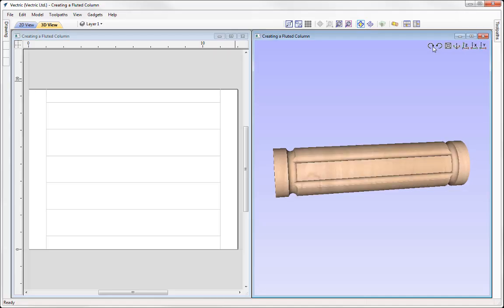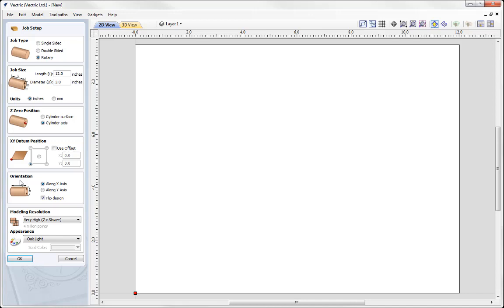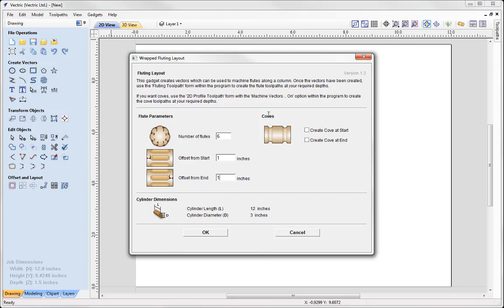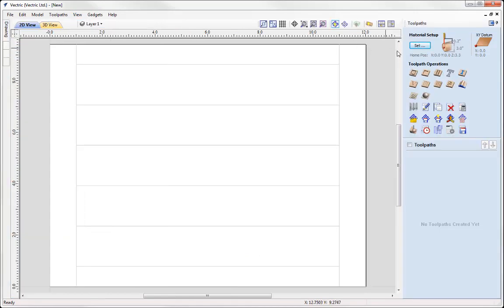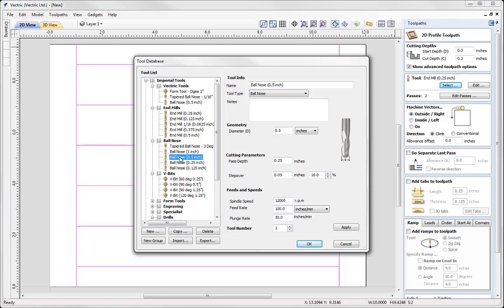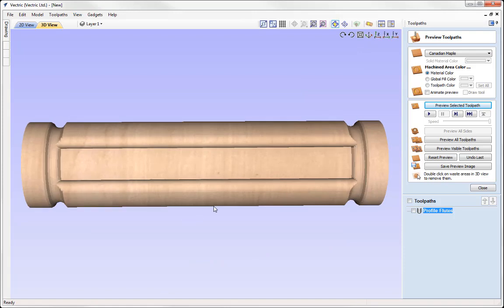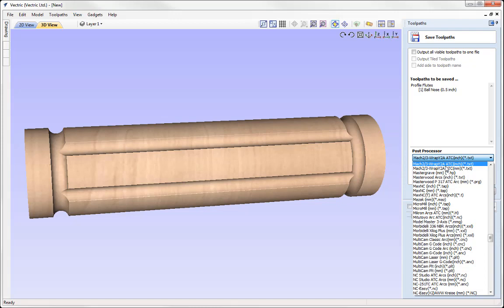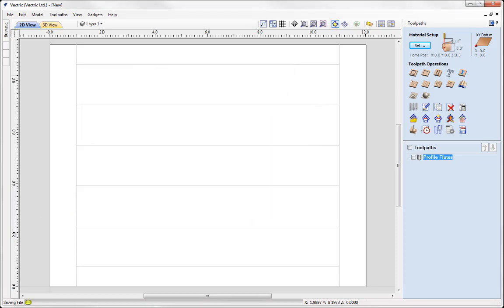Rotary Machining Creating a Fluted Column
In this tutorial we show you how to use the Fluted Layout Gadget to create a fluted column.